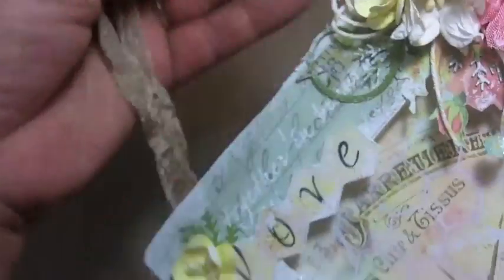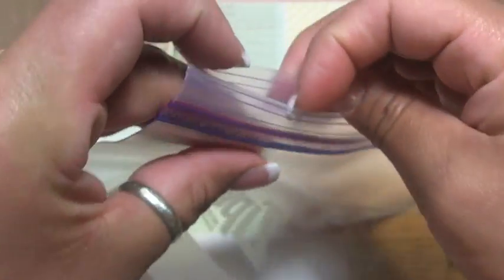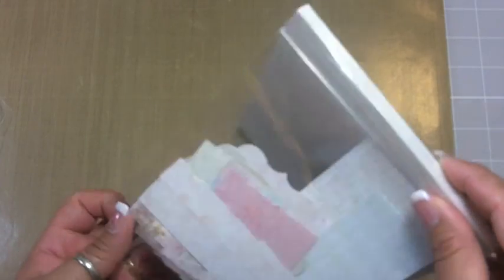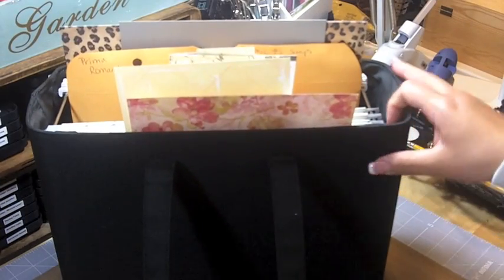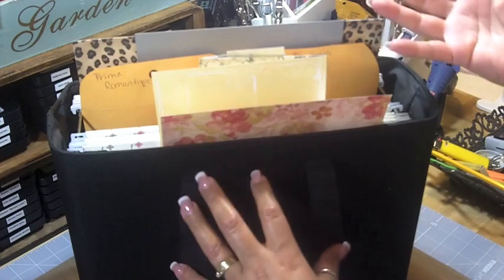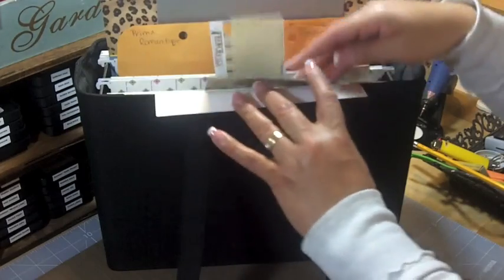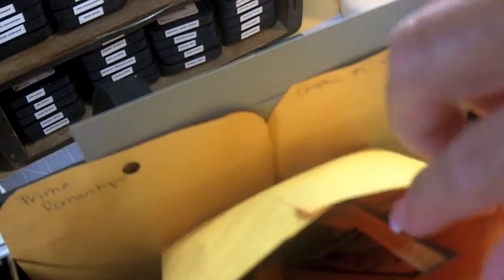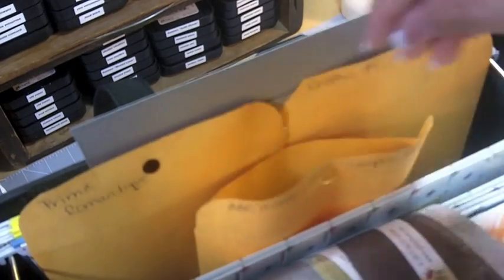Storage Organization tip for paper scraps!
Hola Amigas and Amigos!! :)

Just sharing a couple tips I use for storing my design paper scraps! Thanks for stopping in!!

~Jen has some awesome video tutorials on her channel!! If you haven't been there...you gotta visit! Thanks Jen!! xo